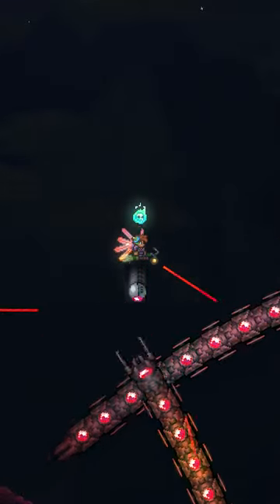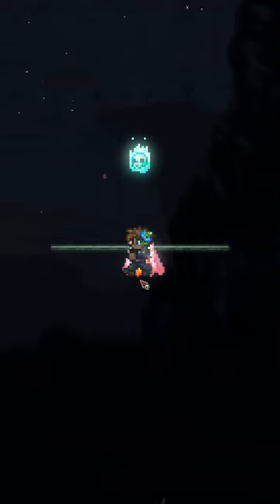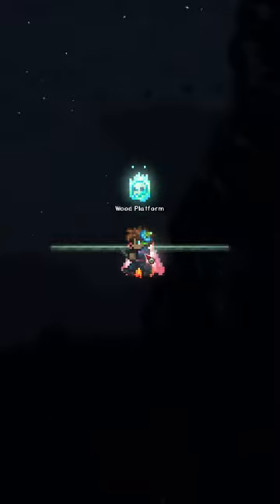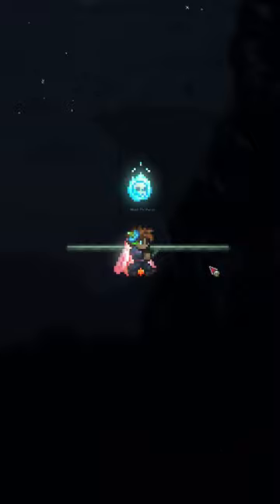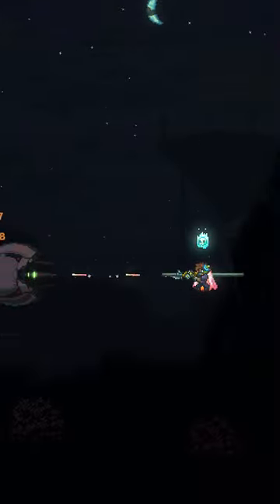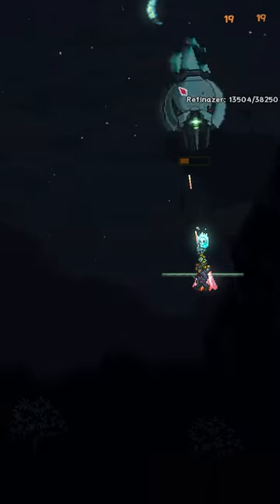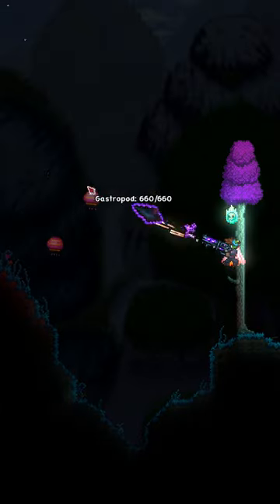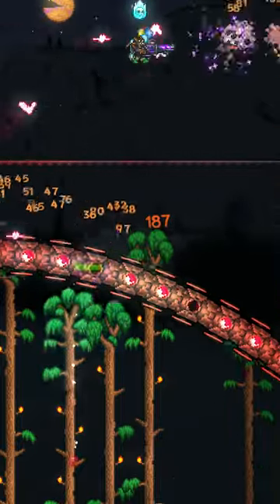"Advanced Terraria Strats": How to make enemy ranged attacks useless!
"Advanced Terraria Strats": Making enemy ranged attacks useless

(by Terraria Speedrunners!)